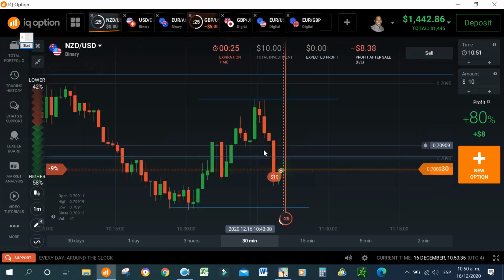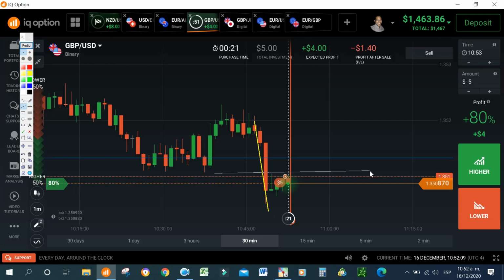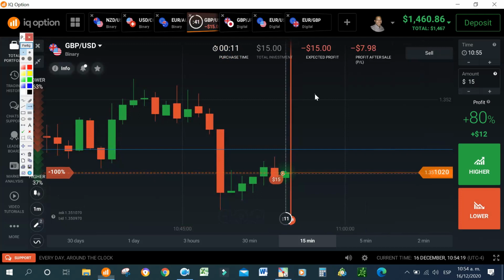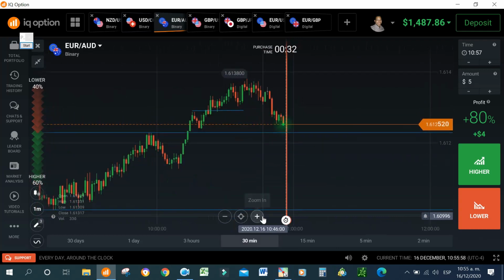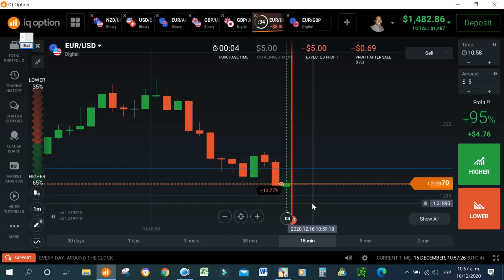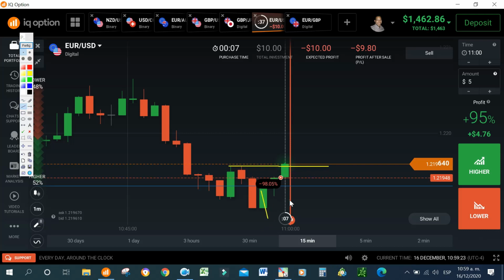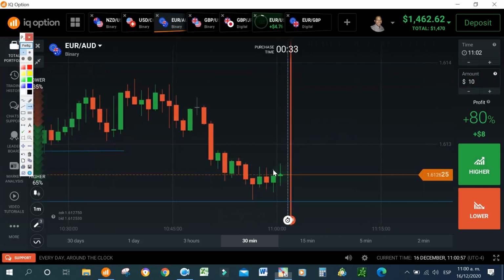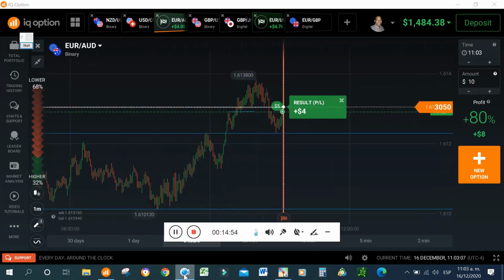How to trade with support and resistance levels in iqoption very simple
In this video we talk about the candlestick behaviour. How price action works in iq option. We explain a trading strategy very profitable for iq option. Is very impotant to know how to traze support and resistances levels to get trading opportunities. Iq option is a broker expert in binary options and forex.

I teach you how to place support and resistances levels and how to combine them with the rsi indicator.

Best Binary Options Pairs:
EUR/USD
GBP/USD